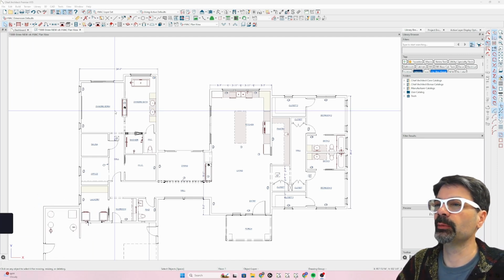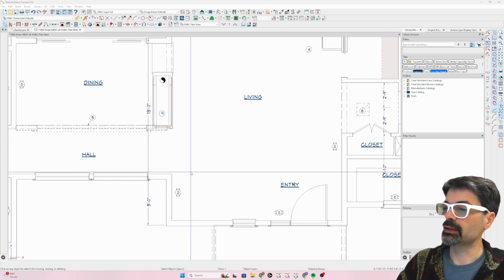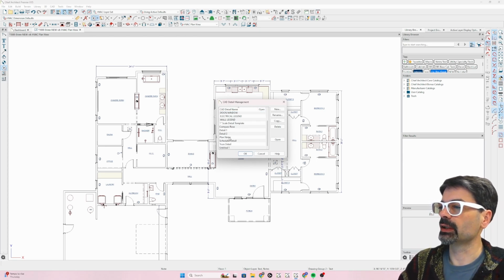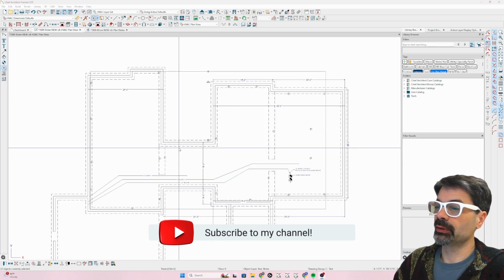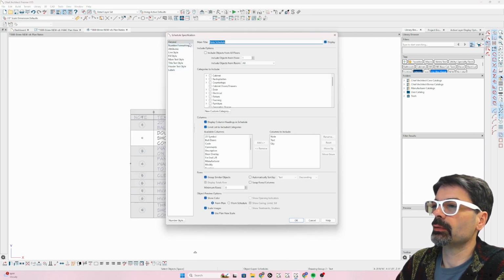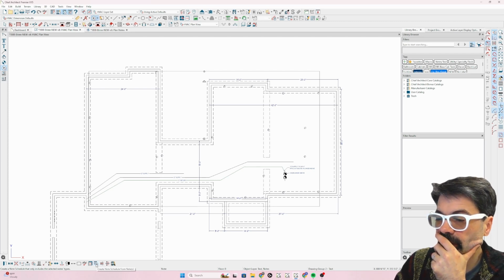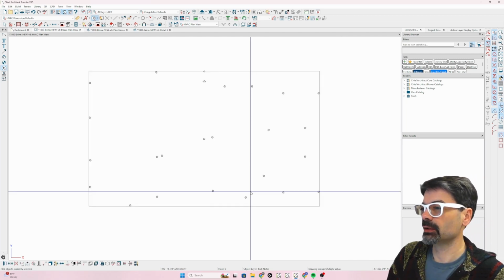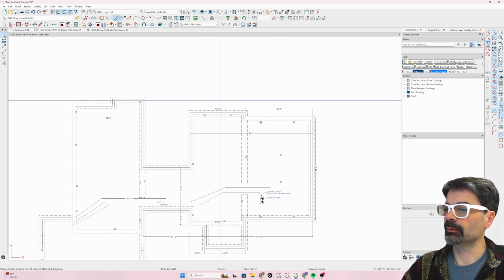Selecting a few needles from the haystack | Chief Architect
Have you ever had to find an object or multiple objects and not sure if you have ALL of them? Here's a quick way to find all of those objects.
I'm using the Notes objects to demonstrate, but you can use this for doors, cabinets, electrical, and many different objects!